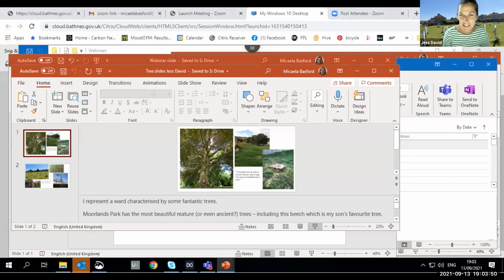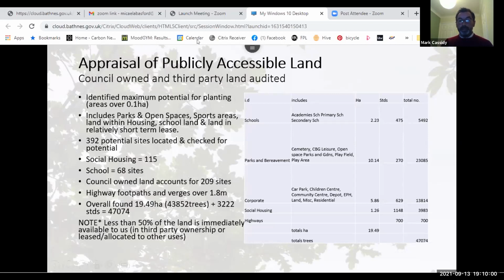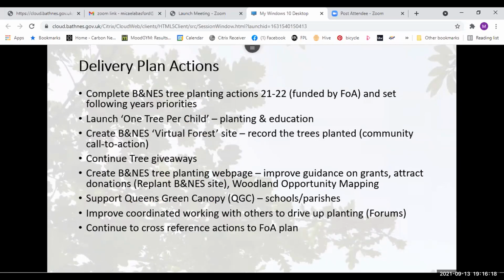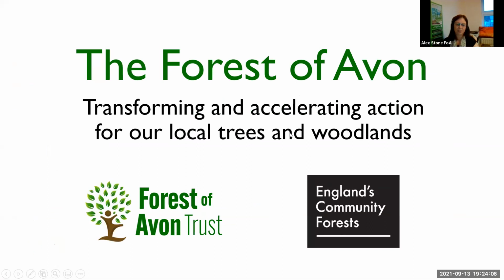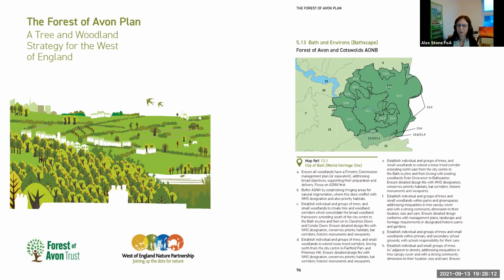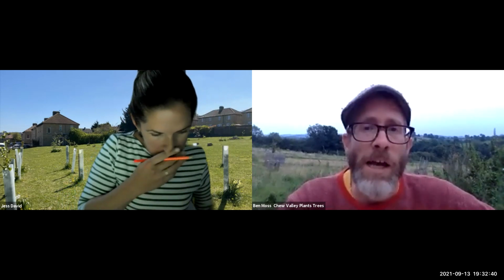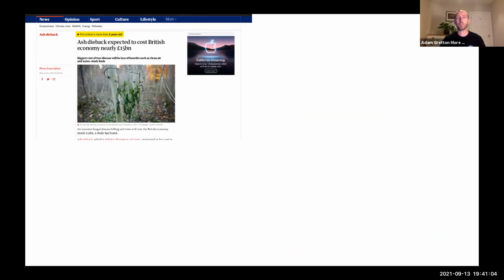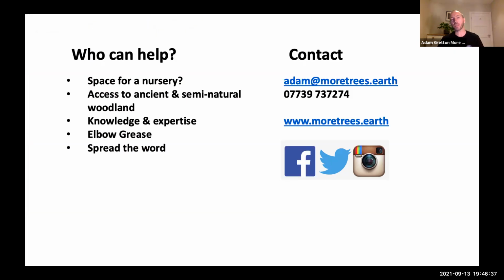Planting trees for climate and biodiversity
Panel discussion about the work underway across the community that collectively increasing tree cover in Bath and North East Somerset and across the wider area.

This discussion was a whistle-stop tour through examples of local activity contributing towards the important and ambitious area-wide targets for tree planting. Starting with the Council Strategy, Community forests and finding sites for tree planting, getting the community involved and the project that is creating tree nurseries from locally collected seeds.
[Unfortunately there was an issue with poor audio quality affecting the first speaker only]

Chaired by Cllr Jess David
Panellists:
- Mark Cassidy - B&NES Council Tree Strategy Officer

This event is part of the Climate & Biodiversity Festival.